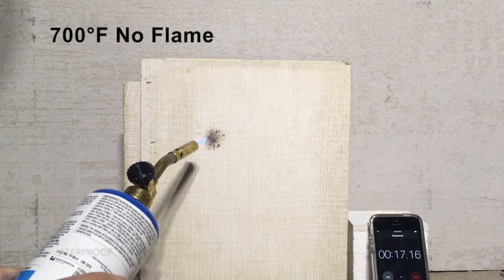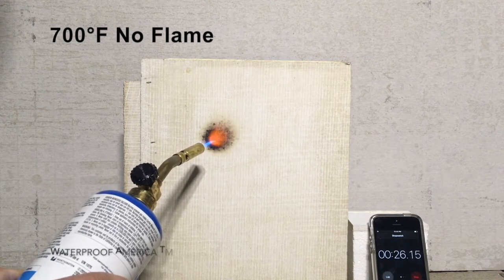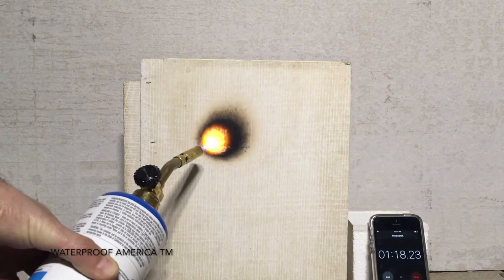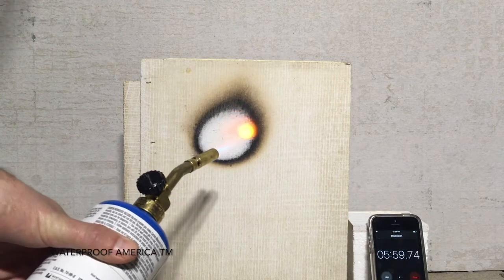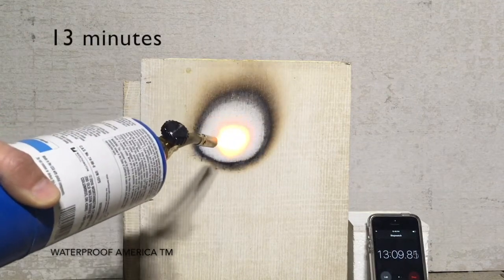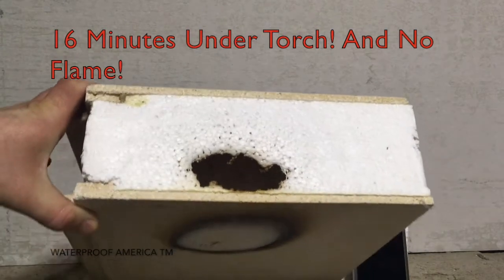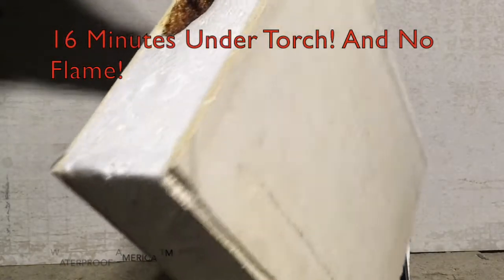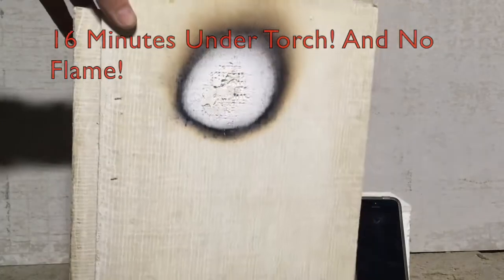Mold Proof, Fire Proof, Water Proof Wall Panels Ideal for your project!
Waterproof America SIP panels are fire resistant, water will not affect them, will not promote mold growth, are extremely strong and will support heavy weights. Are you looking to build a garage, house, tool shed, basement remodeling, house addition? This is what you need! We can manufacture entire wall structures for your new construction or just standard size panels for your small projects. DIY kits are available. Made in USA.